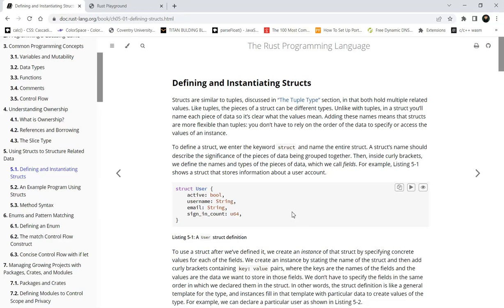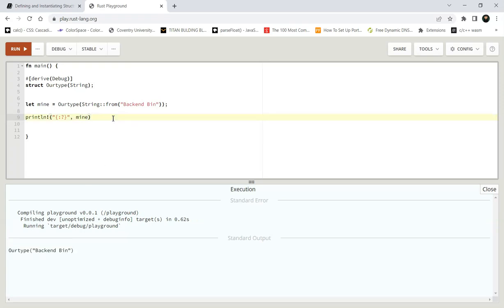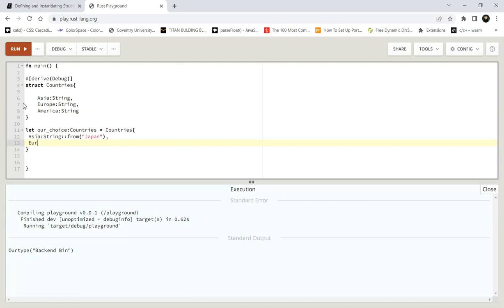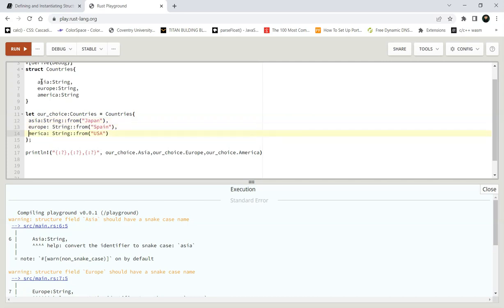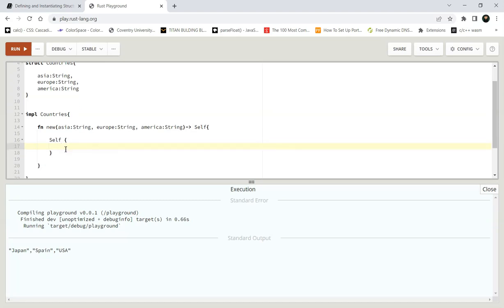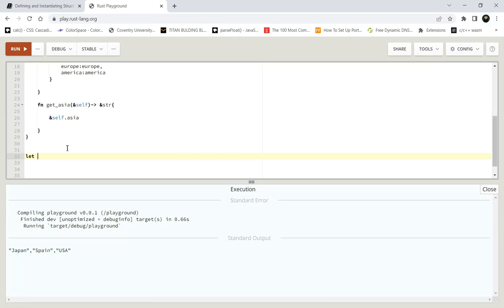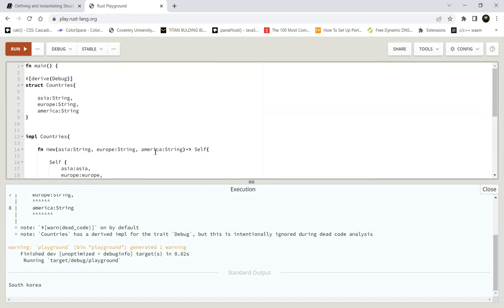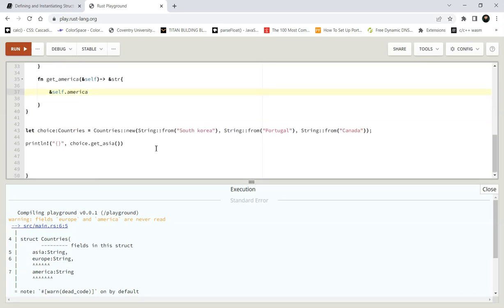Rust Programming | Structs and impl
Rust struct tutorial with use of trait, making all the concepts clear; a video in the Rut tutorial series.